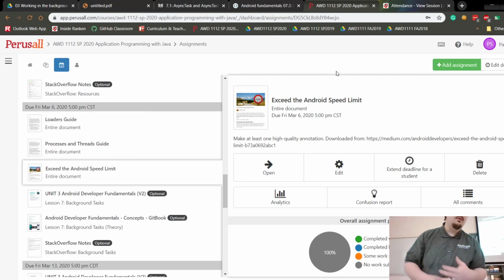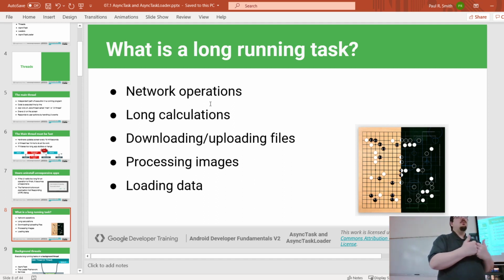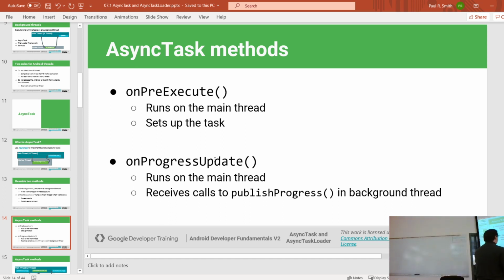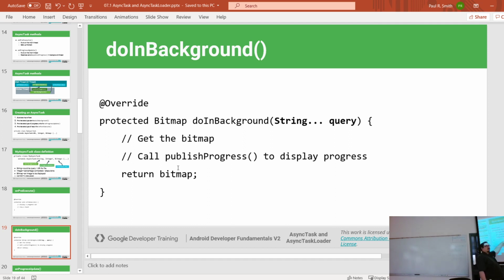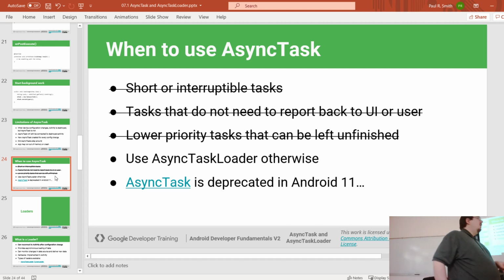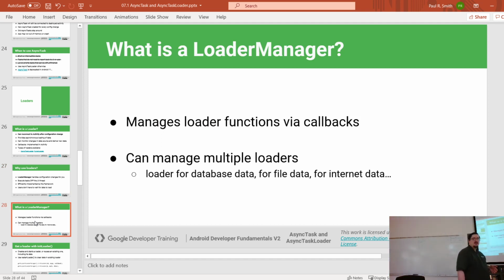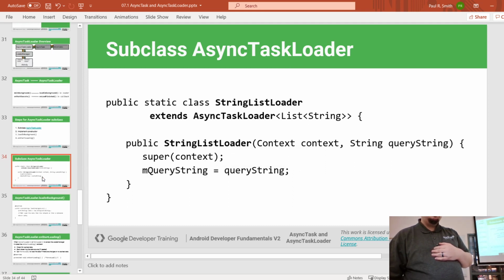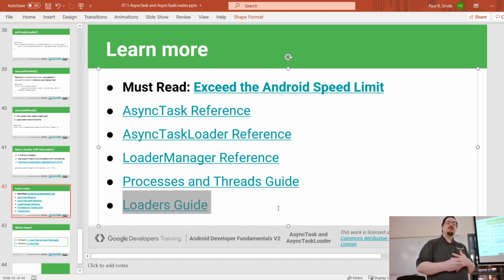AsyncTask and AsyncTaskLoader - Android Lesson 7.1 - AWD 1112 Spring 2020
Android Lesson 7.1 AsyncTask and AsyncTaskLoader